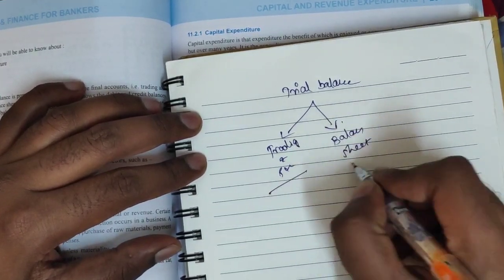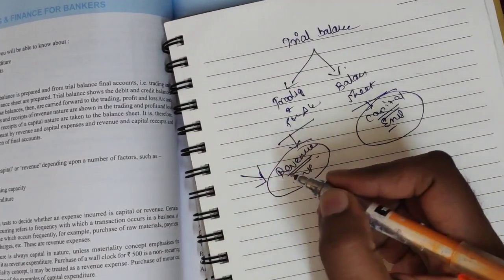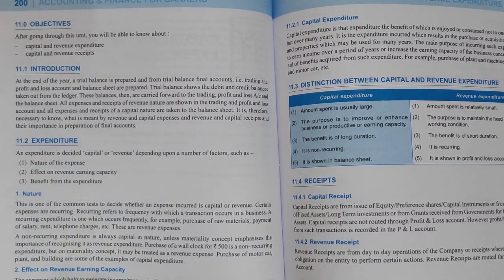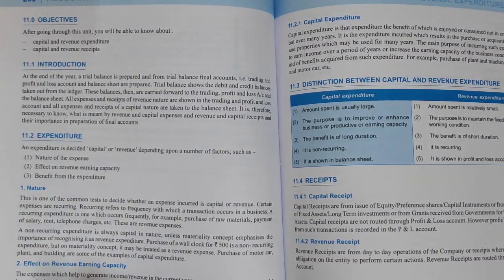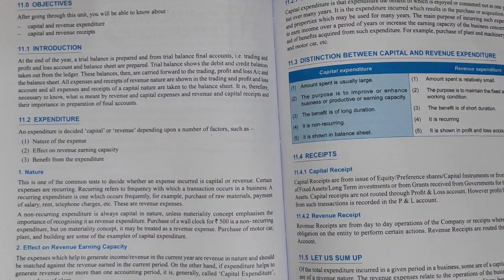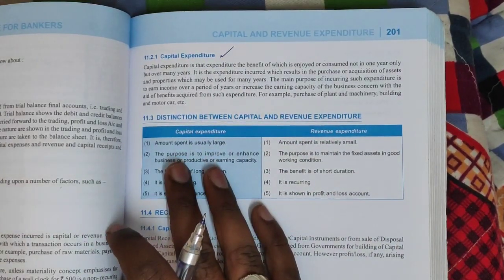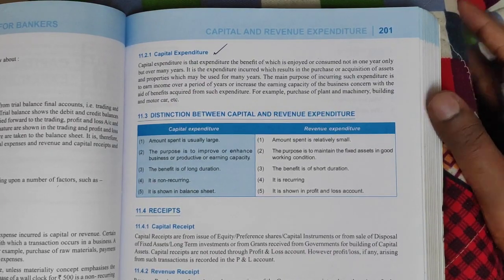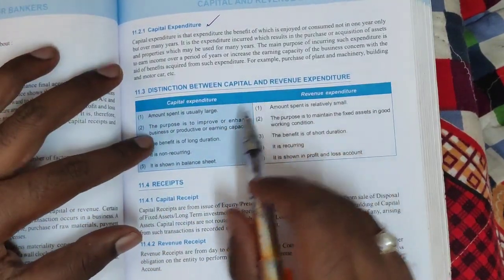JAIIB | ACCOUNTING AND FINANCE | UNIT -11 | CAPITAL AND REVENUE EXPENDITURE || STUDY ICON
JAIIB IN TAMIL | CAIIB | EXPENDITURE IN TAMIL |